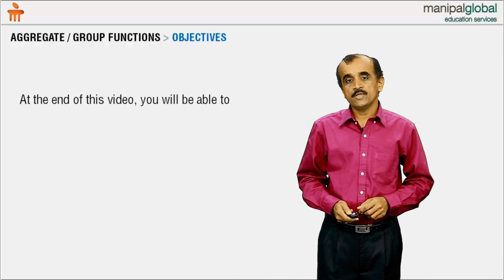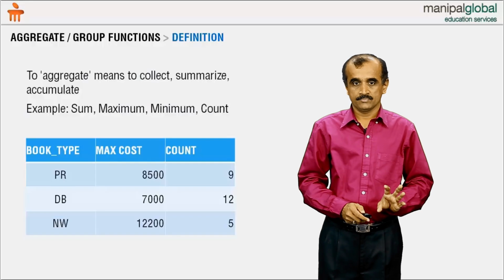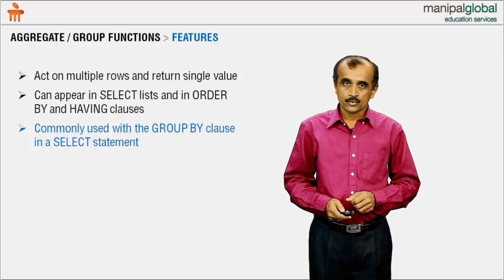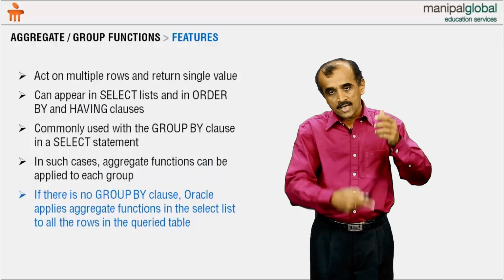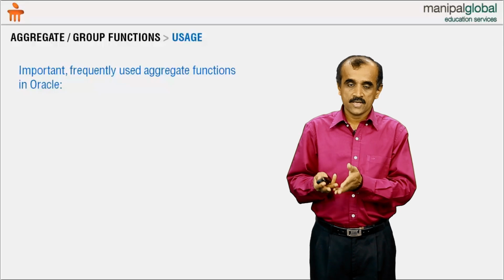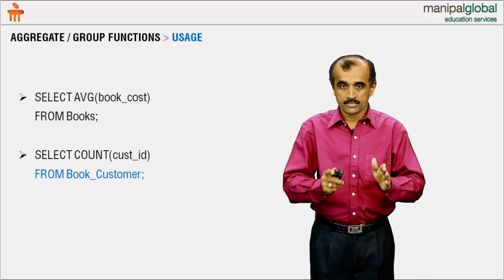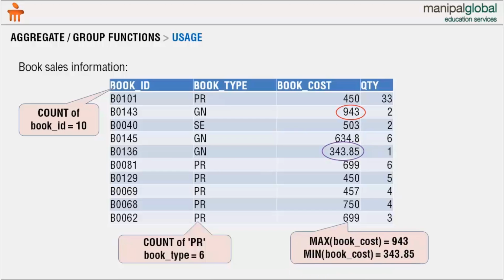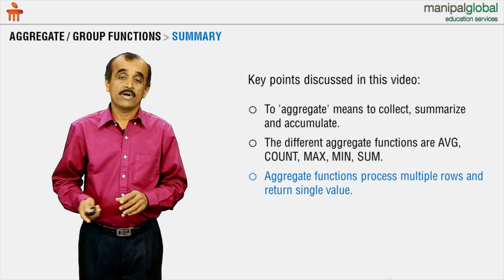Lecture 10 Working with Aggregate Functions